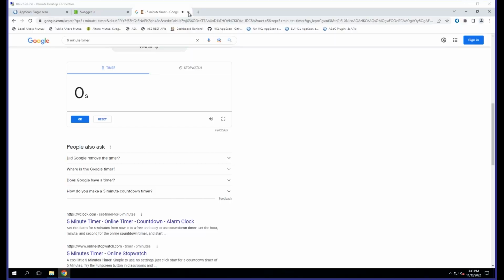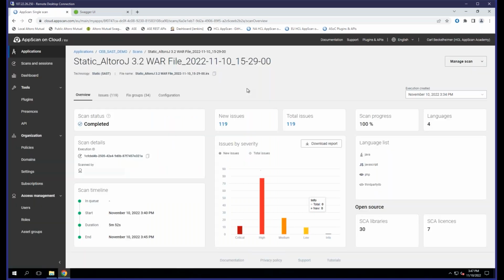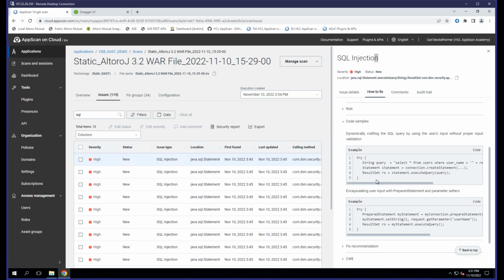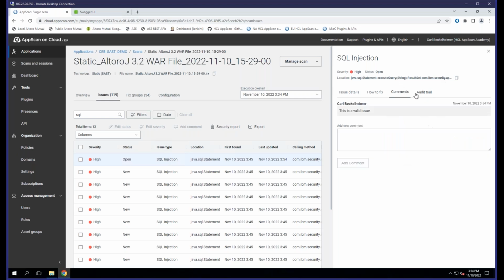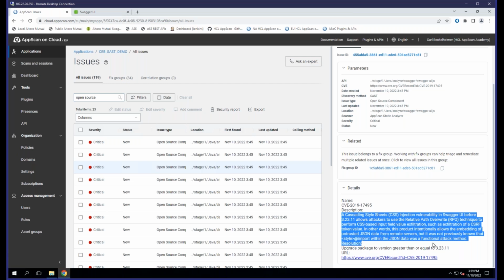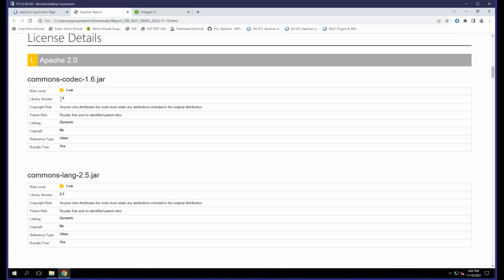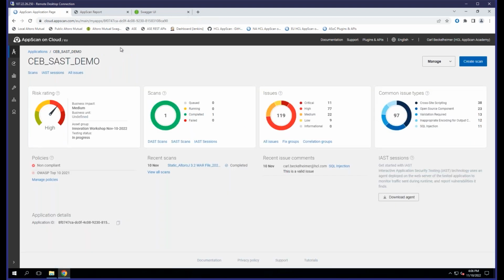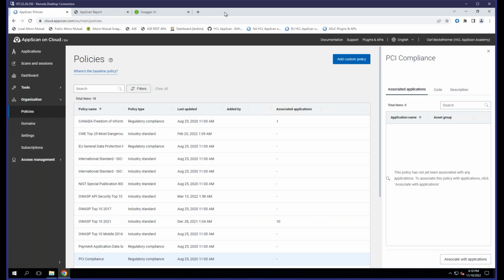Unlocking Potential: HCL AppScan AppSec Testing Workshop, Part 3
In Part Three of this informative video series, we continue our exploration of web application security testing and the powerful capabilities of HCL AppScan. Discover how this comprehensive suite of HCL AppScan security testing tools can help organizations develop more secure software and avoid costly vulnerabilities.

 HCL AppScan offers Static Application Security Testing (SAST) as a key component of two software products: HCL AppScan Source (on-premises) and HCL AppScan on Cloud (cloud deployment). Let's explore the unique features of each solution.

 HCL AppScan Source utilizes Intelligent Finding Analytics (IFA), a cutting-edge machine learning-based technology, to quickly identify critical security vulnerabilities and provide effective measures for remediation. By leveraging IFA, organizations can proactively address vulnerabilities and avoid costly remediation efforts during the development cycle or in production, ultimately ensuring the security of their software.

 HCL AppScan on Cloud delivers a comprehensive web application security testing tool suite, including static, dynamic, and interactive testing for web, mobile, and open-source software. It enables the detection of pervasive security vulnerabilities and facilitates efficient remediation. By implementing a shift-left security approach, HCL AppScan on Cloud helps eliminate vulnerabilities during the development phase, enabling secure software deployment. Moreover, the platform offers comprehensive management capabilities, empowering security professionals, developers, DevOps teams, and compliance officers to continuously monitor the security posture of their applications and maintain compliance with regulatory requirements.

 Stay ahead of vulnerabilities and strengthen your web application security with HCL AppScan. Explore the powerful features of these advanced security testing tools that enable you to develop more secure software and mitigate potential risks.

Elevate your web application security today with hclappscan.